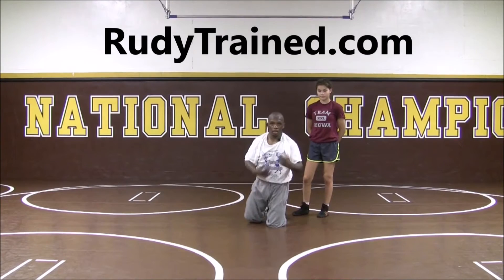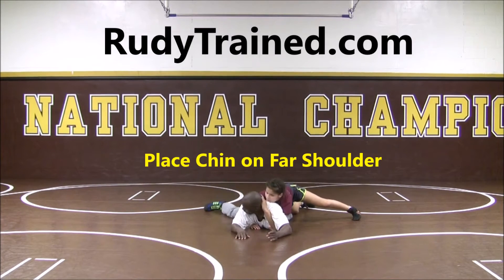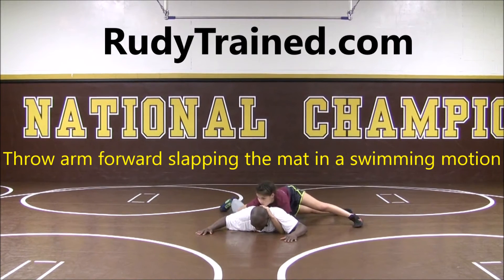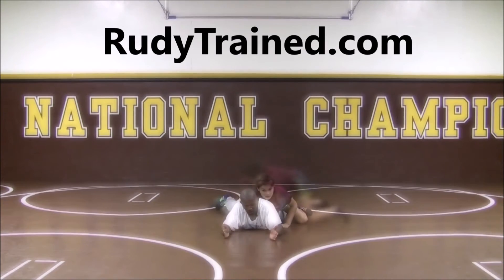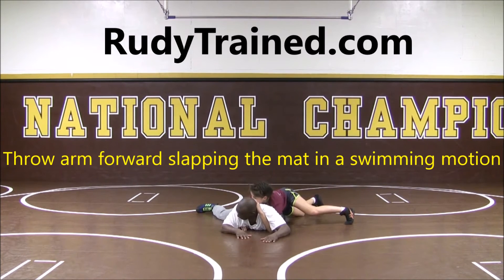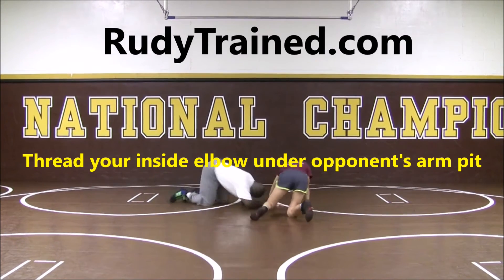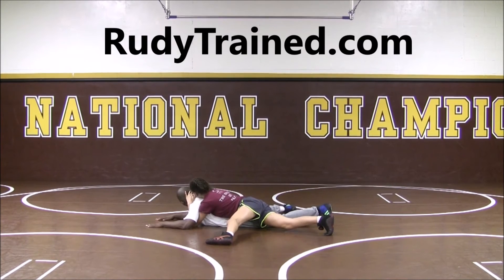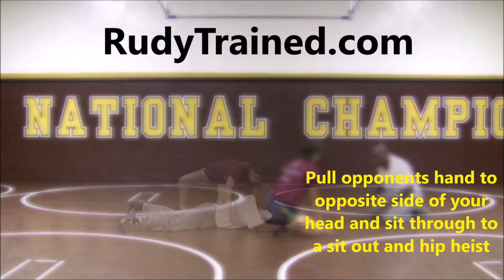Half Nelson Defense Apple Valley Wrestling Moves